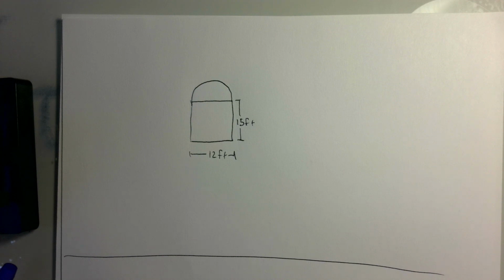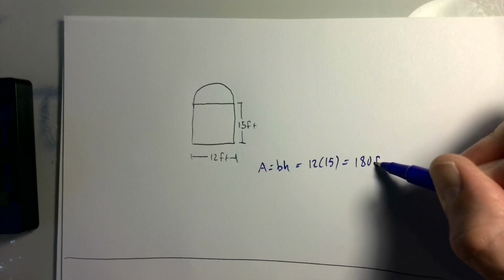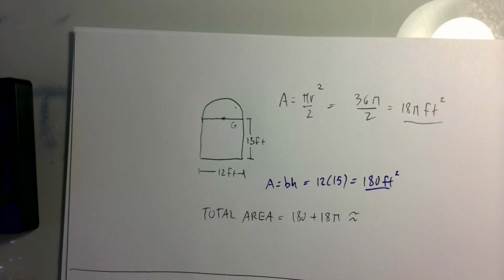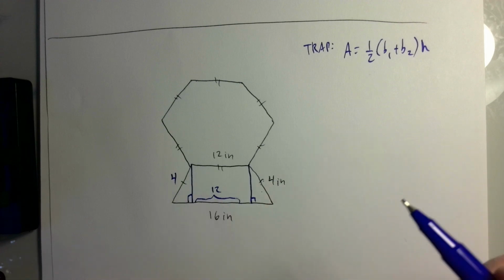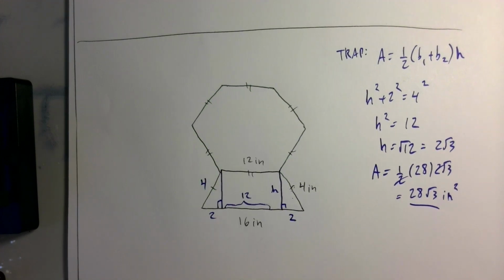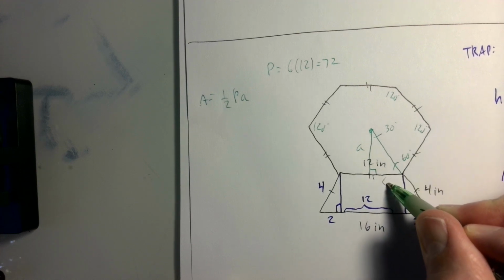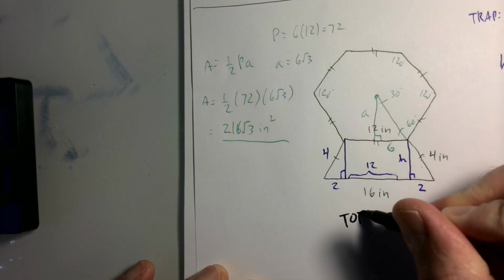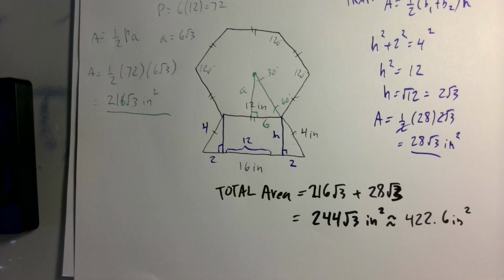Area of Composite Figures